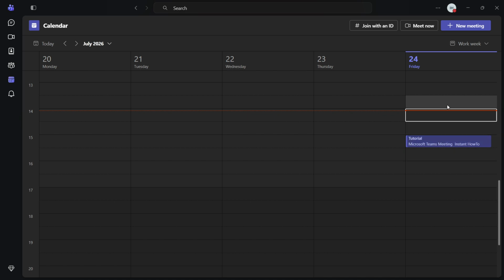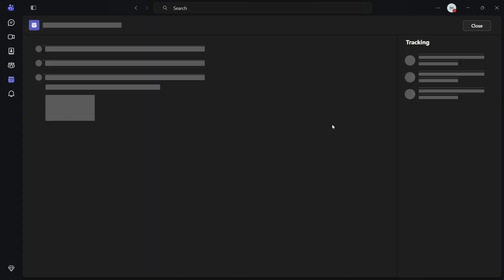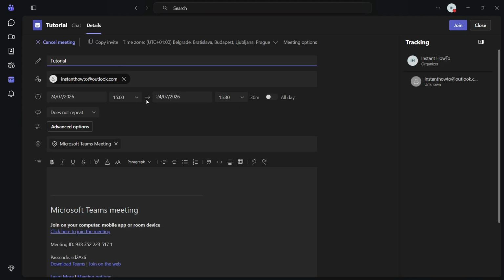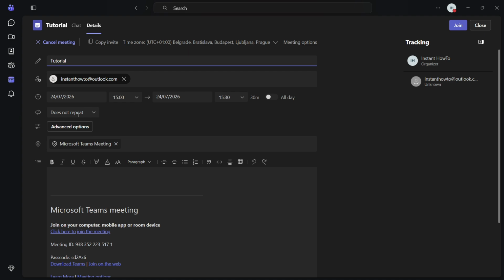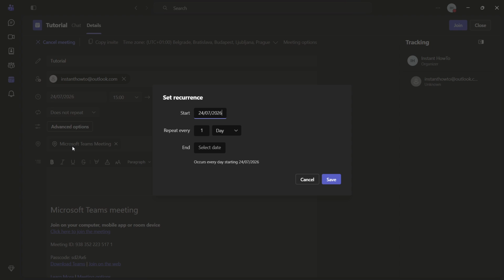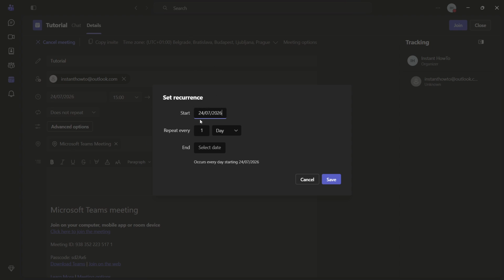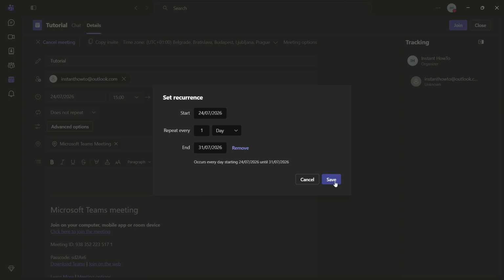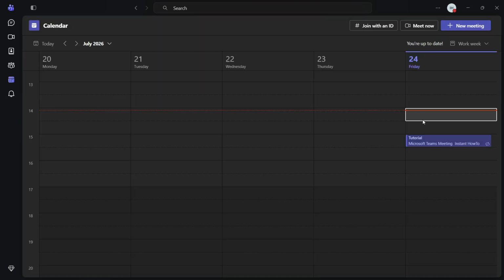How To EDIT MEETING RECURRENCE In Microsoft Teams (QUICK & EASY) 2026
In this video, I'll show you how to edit meeting recurrence in microsoft teams. This is a full guide on how to modify the recurring meeting settings for your events in microsoft teams in 2026. In case you've been trying to change the recurrence pattern of your meetings in microsoft teams, this is the video you need to see!